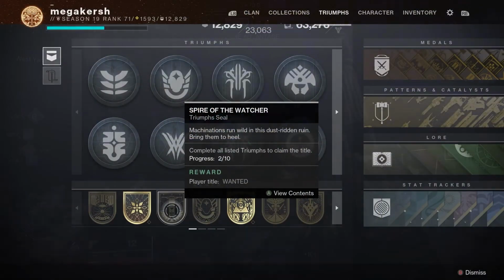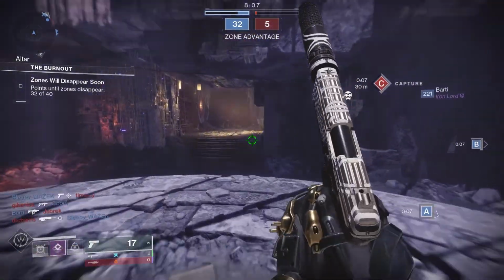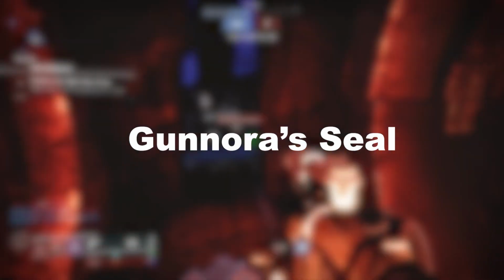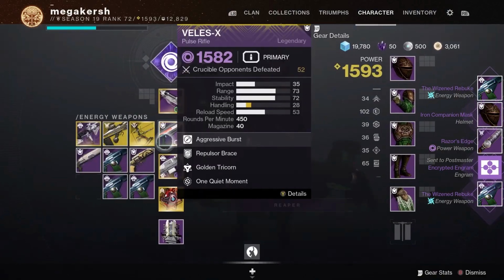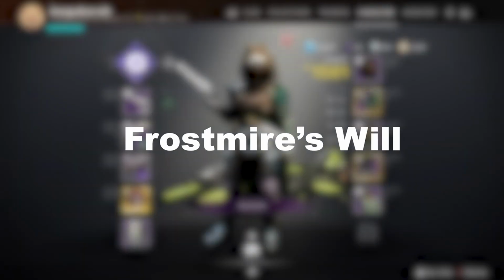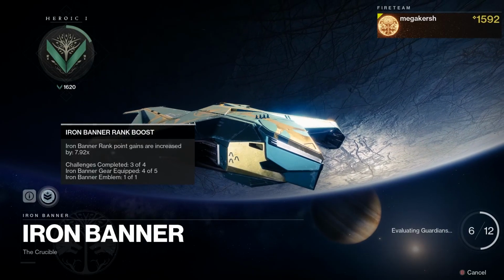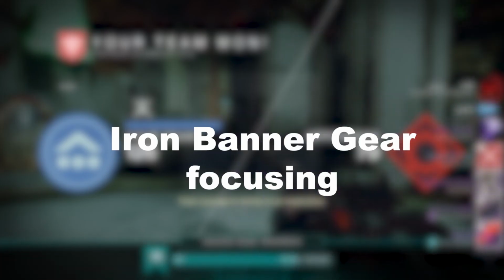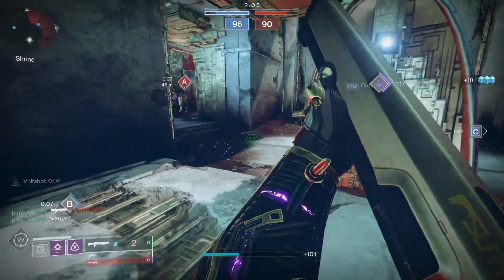How to get the Iron Lord Title (Iron Banner Seal All Triumphs Guide) in Destiny 2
Iron Banner is back this week, which means another great opporuntity to wrap up your Iron Lord Title this season. This is one of the most desirable titles to get in Destiny 2, I mean, who doesn’t want to be an Iron Lord? There are a number of triumphs needed to complete this one, and today I am going to run through each triumph providing some tips and tricks along the way to get this one done as quickly as possible, so you can stand alongside Saladin as an Iron Lord in Destiny 2.

0:00 Introduction
2:26 Jolder’s Victory
2:51 Gunnora’s Seal
3:24 Orimund’s Taste
3:51 Orewing’s Spirit
4:38 Frostmire’s Will
5:09 Crimil’s Dedication
6:09 Jorum’s Howl
6:28 Iron Banner Gear focusing
7:26 Iron Banner Improvements

PODCAST

COMMUNITY